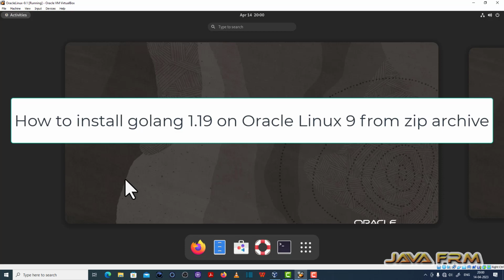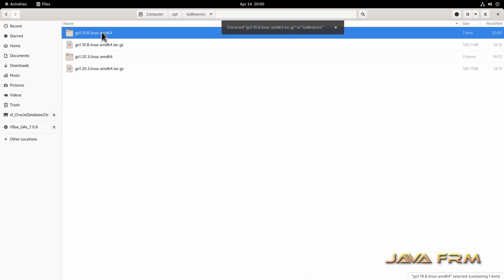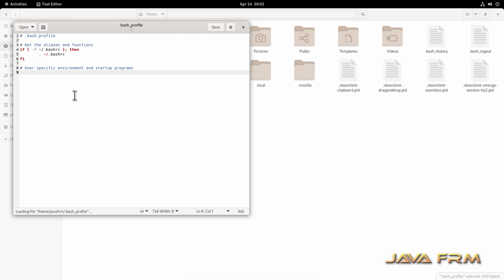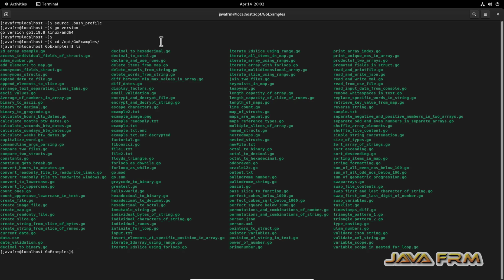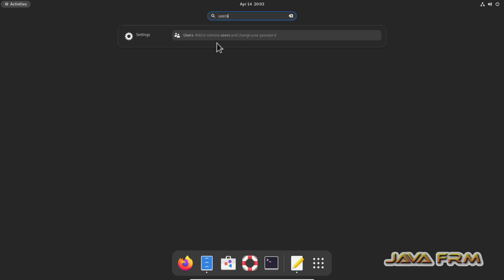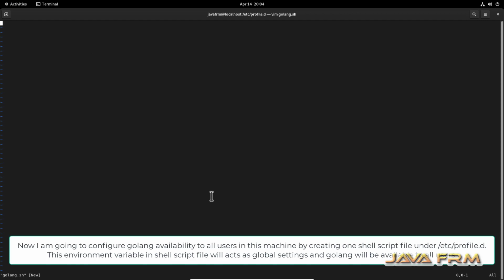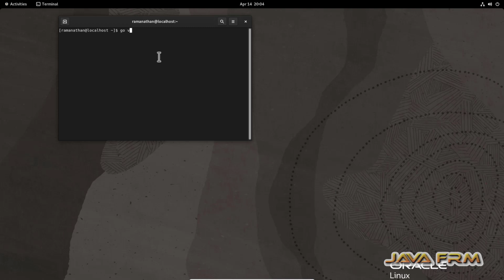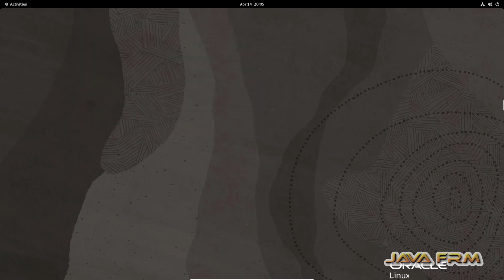How to install golang 1.19 on Oracle Linux 9 from zip archive - GO 1.19 installation on linux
In this video we are going to show how to install go1.19 on Oracle Linux 9 for single and all users in machine.
1. We will be showing how to install golang for single user.
2. We will be showing how to install golang for all users in the machine.